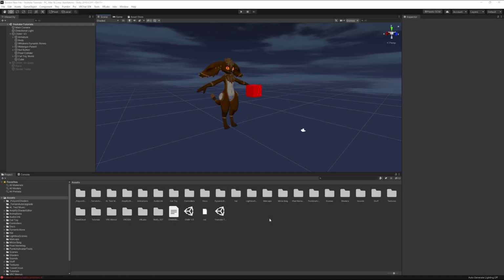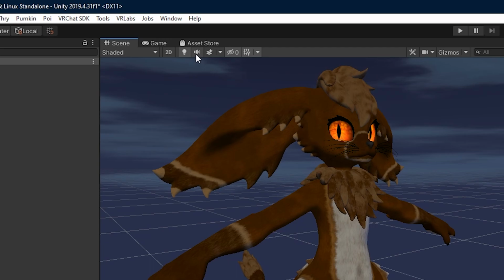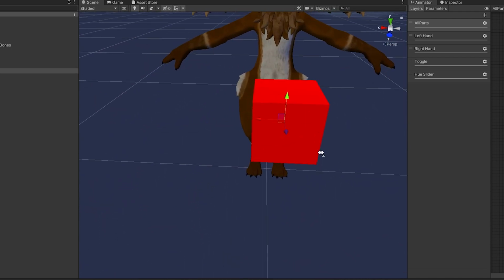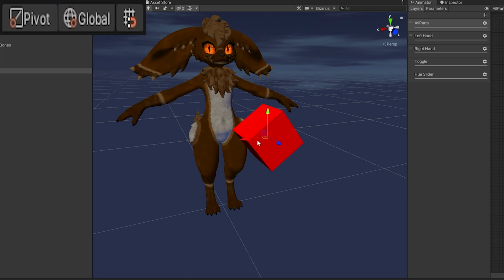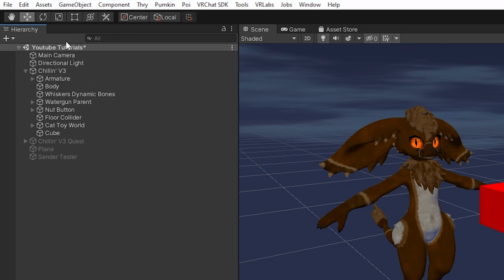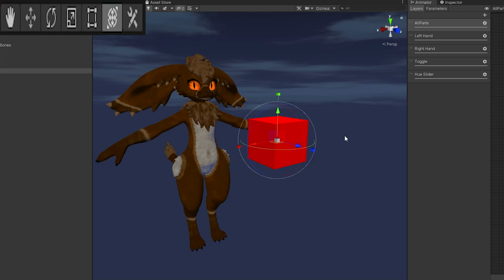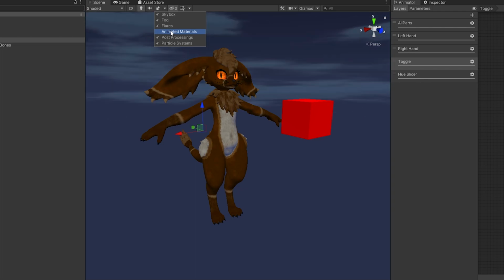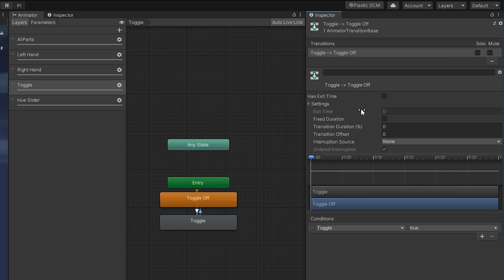VRChat - Unity Navigation Tips And Tricks! (Avatars 3.0)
In this video, I cover some essential navigation tips and tricks that I and other creators on the platform frequently use! These tips should help make navigating around Unity less daunting and overall much easier! This is by no means covers everything there is to know about navigating through Unity, but this should be helpful for getting a good start when navigating through the program!

Unity Hotkeys!

Timeline:
00:00 Intro
00:19 Opening New Windows
00:51 Scene Tab Toggles
01:28 Adding Additional Tabs To Windows
01:54 Camera Controls (Alt + LMB, Alt + RMB, Middle MB, RMB + WASD, F)
02:56 Gameobject Toggle Hotkey (Alt + Shift + A)
03:07 Local And Global Gameobject Manipulation (X)
03:44 Center And Pivot Point Manipulation (Z)
04:12 (Ctrl + Z) To Undo An Action
04:22 (Ctrl + A) To Select All And (Shift + D) To Deselect All
04:33 Hierarchy Search Bar Navigation
04:50 ESSENTIAL Hotkeys For Manipulating Gameobjects (Q, W, E, R, Y)
06:00 Gizmos Toggle, 3D Icons Size, Selection Outline, And Selection Wire
06:30 Toggling Elements On And Off In Your Scene
06:51 (Ctrl + P) Hotkey To Enter And Exit Playmode
06:58 Adding Components To Your Avatar
07:24 Looking At An Object's Vertices, Triangles, And Blendshapes Counts
07:41 Copying and Pasting Transition Settings And Parameters
07:59 Outro

Didn't like the video? Let me know what you would like to see me improve on!

You can stay up to date with what I'm doing by following me on Twitter or checking out my Booth and Gumroad pages below!